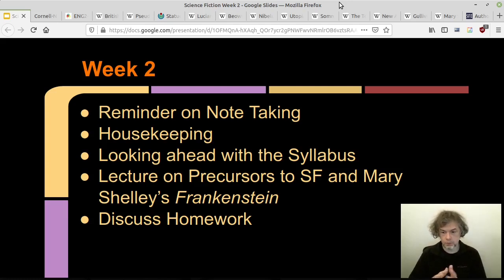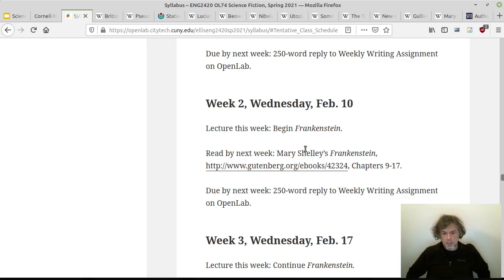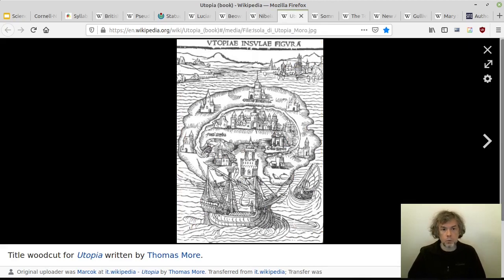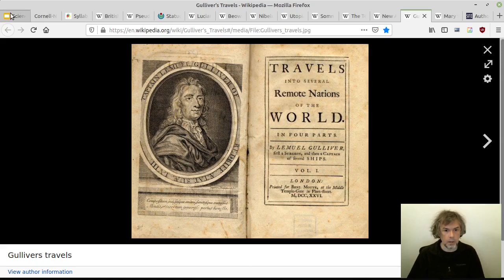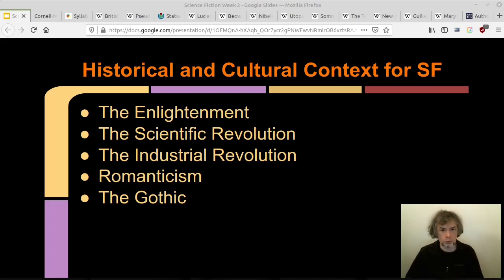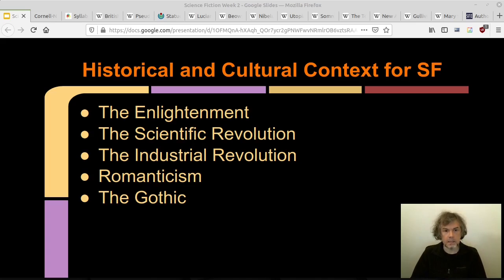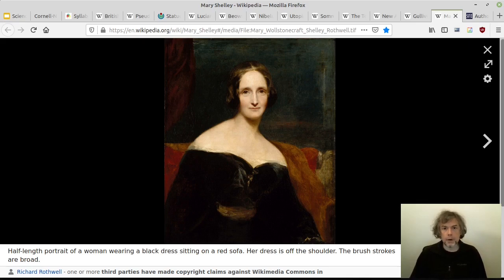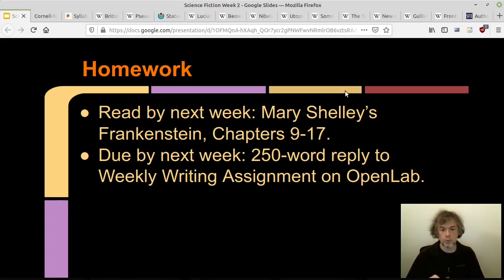Science Fiction, ENG2420, Spring 2021, Prof. Jason Ellis, Week 2 Lecture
This video is for Prof. Ellis' Spring 2021 ENG2420 OL74 Science Fiction class at City Tech.

This is the one video for the second week of class.

This week's goals include:

- Reminder on Note Taking
- Housekeeping
- Looking ahead with the Syllabus
- Lecture on Precursors to SF and Mary Shelley’s Frankenstein
- Discuss Homework